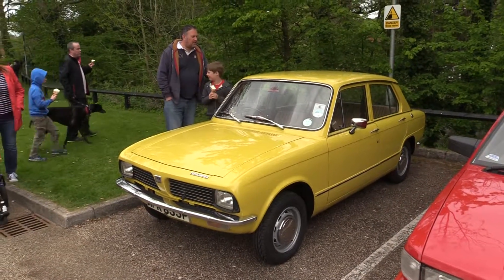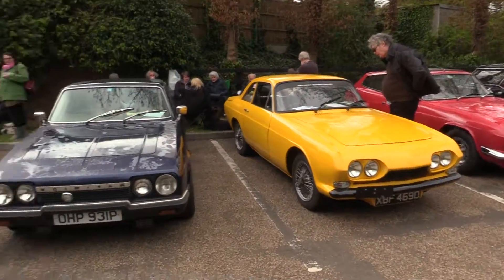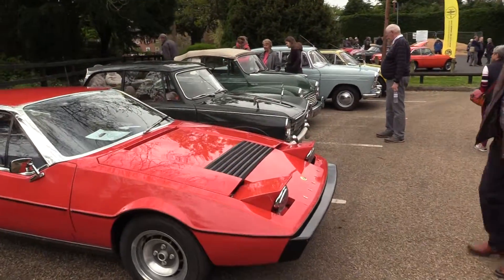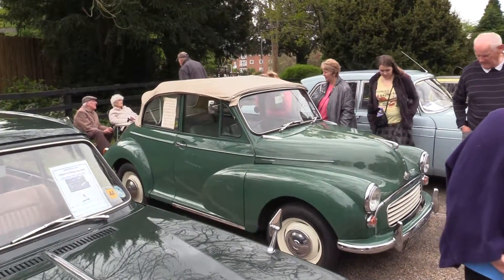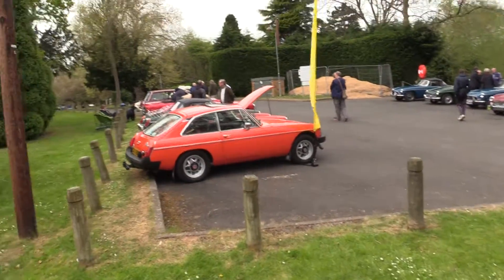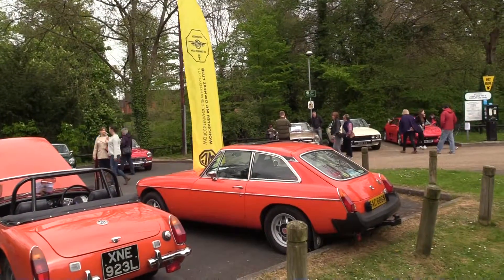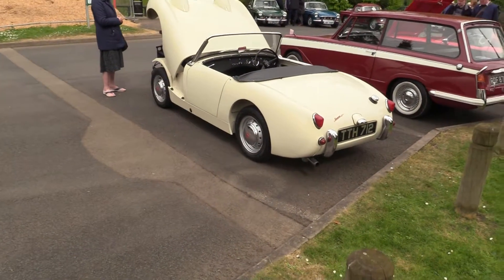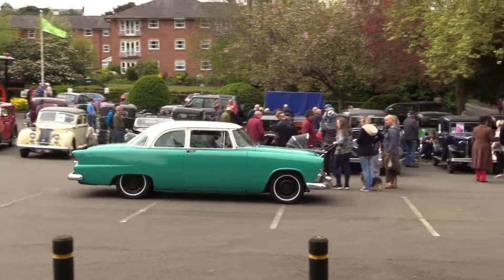St Richards Festival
Shows cars on display at Lido Park for the St Richards feetival, in Droitwich.